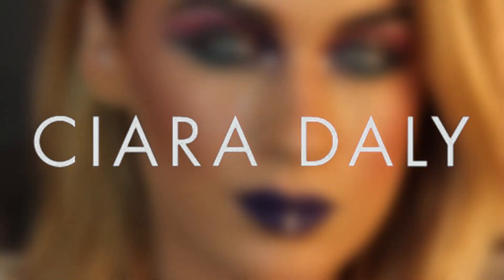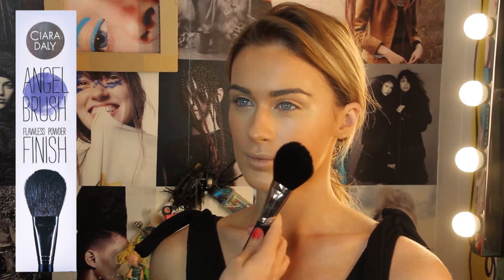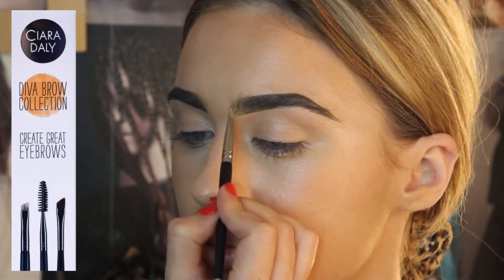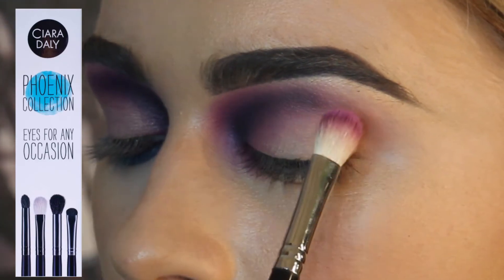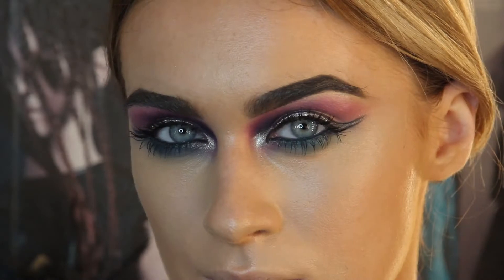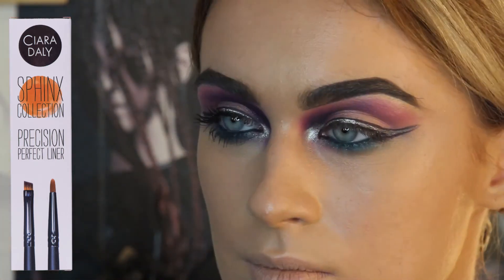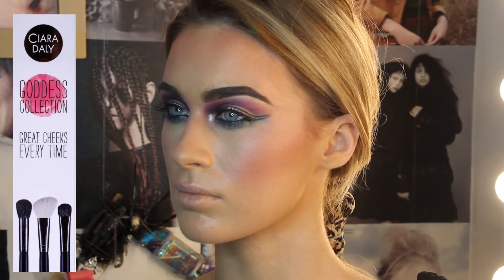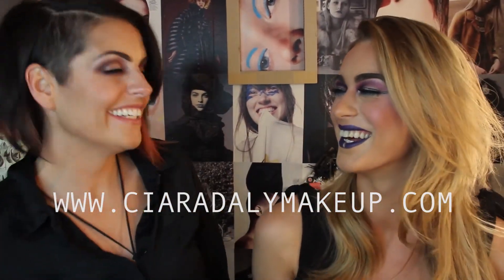Galaxy/festival inspired Tutorial